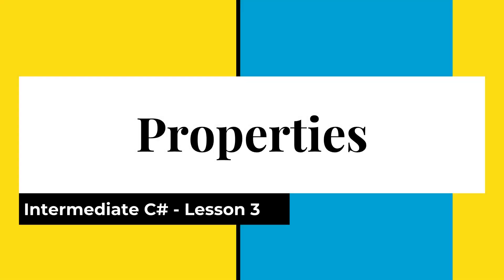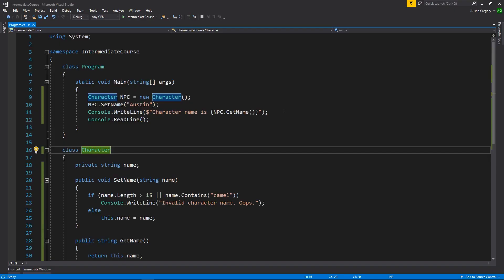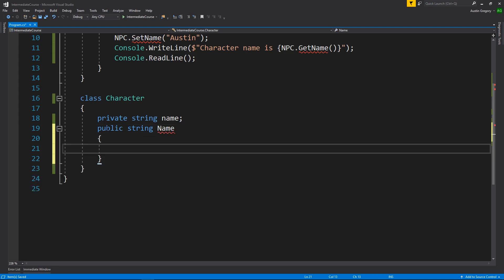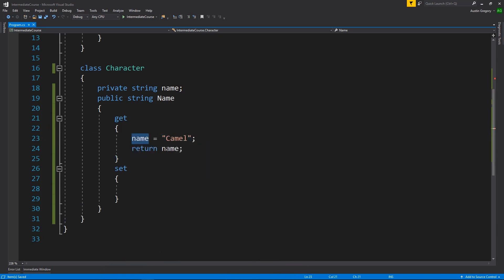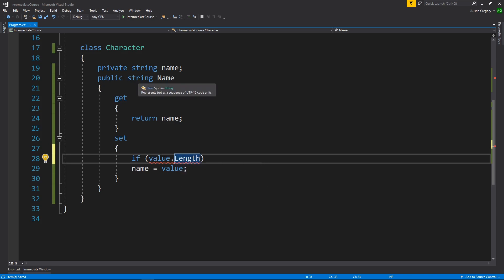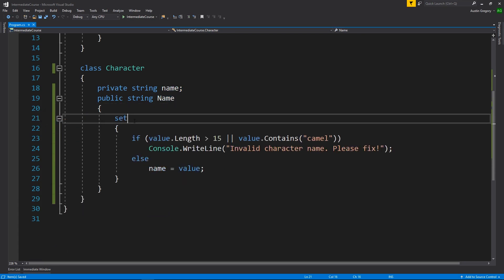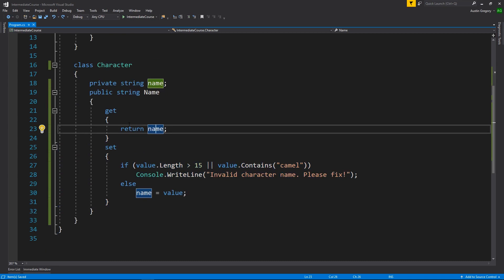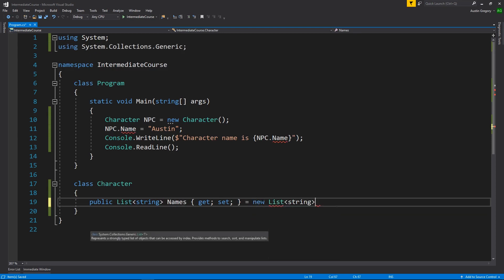Properties - Intermediate C# Course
Learn how to use properties to control access to private fields. Learn how to validate data, control access levels, make read-only/write-only properties, and more!

Questions?

This new series for GameGrind focuses on teaching intermediate C# language features.

Over the course of this course we'll discover and learn more advanced features. Much like inheritance, polymorphism is a fundamental part of C# and typical OOP languages.

Expect a dive into events and delegates, interfaces, Linq, exception handling, lambda expressions,  and much more!